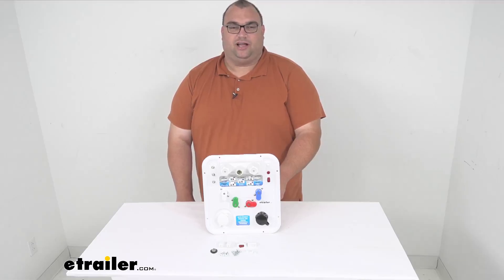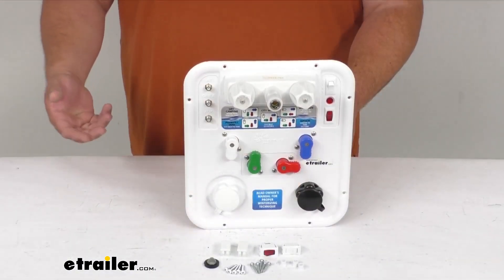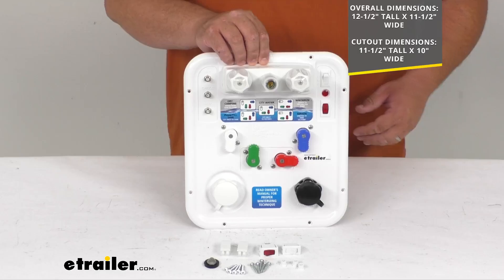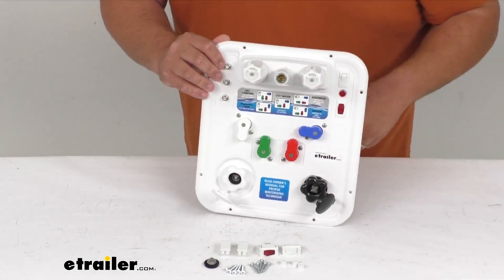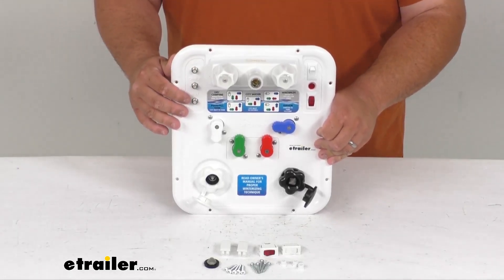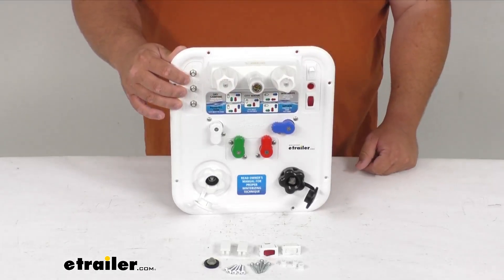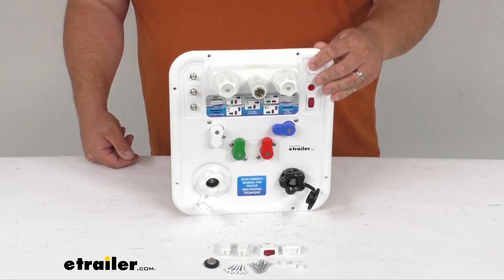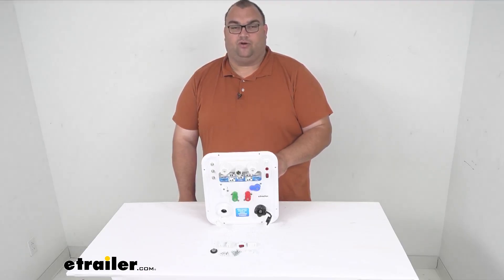etrailer | Complete Breakdown of the B and B Nautilus P4 RV Water Control Panel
Click for more info and reviews of this B and B Molders Smart RV:

Hello neighbors, Steve here with etrailer.com.  Today we're looking at our  B and B Nautilus P4 Replacement Control Panel  for your water in a polar white color.  Now folks, we also offer this in a black color,  so if you need the black one,  I'll throw the item number up on the screen for you.  Now this multifunction control panel system  is gonna be great for filling, sanitizing,  and winterizing your RV's water system.  It is a specific size  and layout as a direct replacement for the P4  that came with your RV.  So that will ensure a quick  and easy replacement installation.

You do have a nice function,  quick reference graphics with colors on which direction  to point each colored knob and switch.  That way you get the correct function  that you're looking for.  You've got your tank flush  and your city water attachments.  And on the back,  you got all the piping  and plumbing here needed to make all those connections.  You got extra switches and blanks here  and all the install hardware,  and you've even got an extra filter screen there  for the water as well.

You've got coaxial cable connections,  up to three coaxial connectors can be attached.  Satellite, cable TV, auxiliary TV, those kind of things.  You can use a power switch here for the water pump,  and then a second one for a compartment light.  And with the top outdoor faucet option,  you can also rinse off hot and cold water faucets.  You can rinse off anything you need outdoors and everything.

And it's a quick connect here on the top.  Now this has been NSF, CSA, and TEI certified.  It's made right here in the USA.  The outdoor faucet hose is gonna require  a one quarter inch NPT  or national pipe thread industrial fitting.  And the other connections will be a half inch MPT  or metal pipe thread connection.

So folks, that will wrap it up  for our quick look today at this polar white  B and B Nautilus P4 Water Control Panel.  I'm Steven.